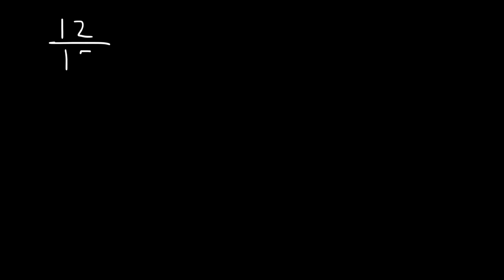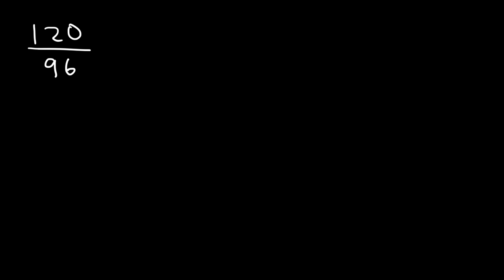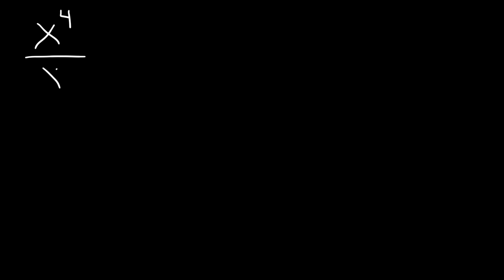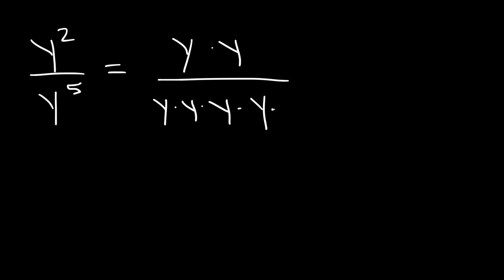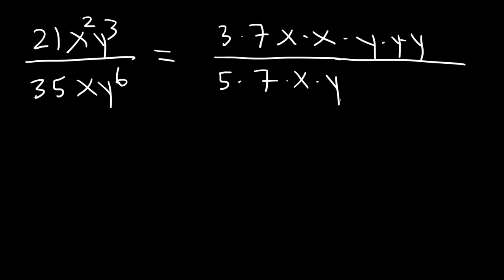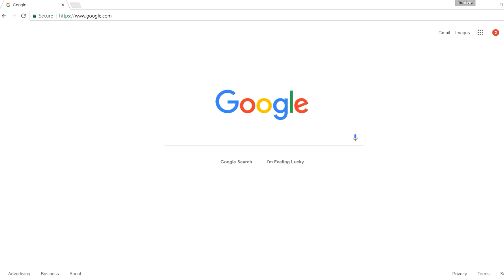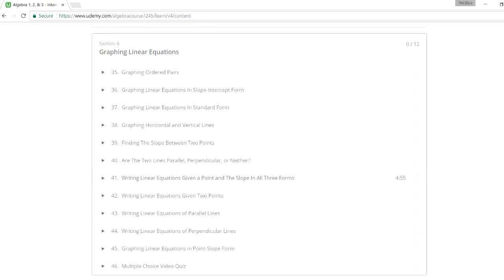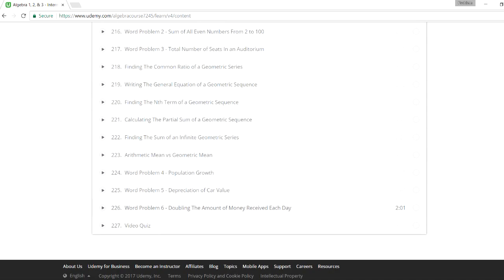Simplifying Algebraic Fractions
This Pre-Algebra video tutorial explains the process of simplifying algebraic fractions with exponents and variables.  It discusses how to simplify algebraic expressions with powers & exponents by factoring.